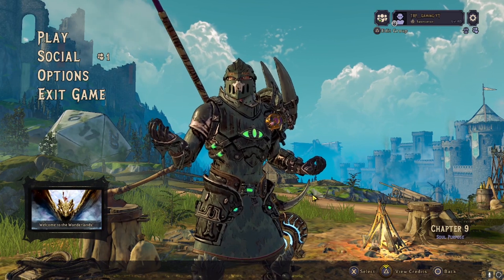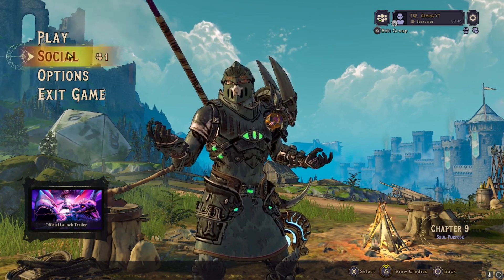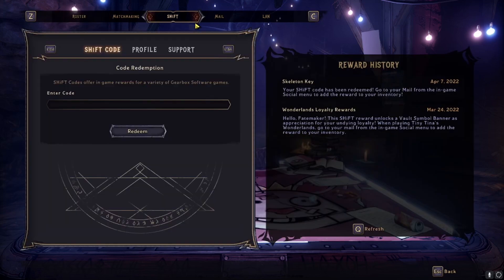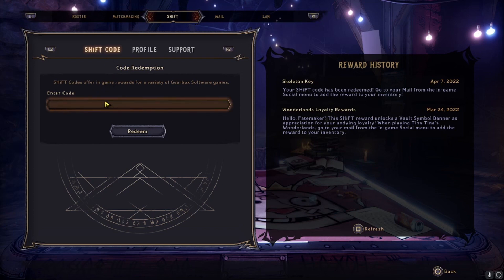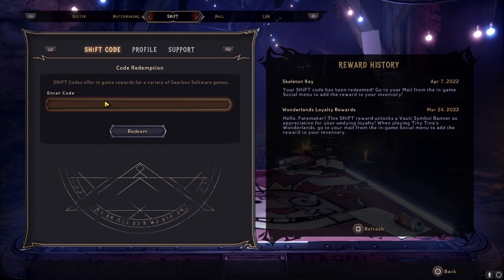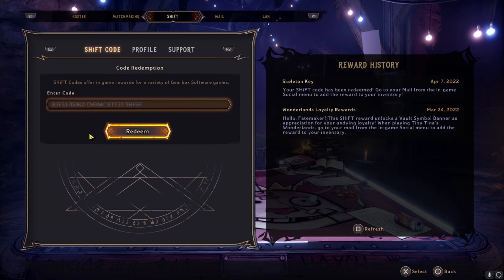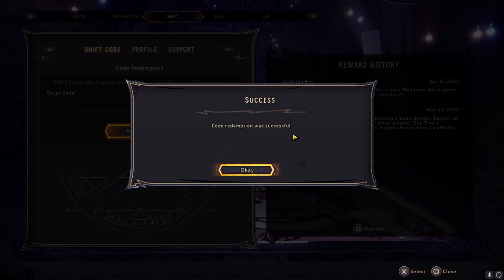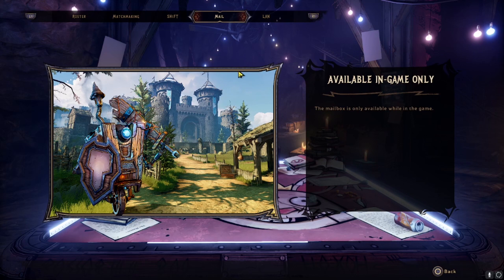1 NEW SHIFT CODES FOR SKELETON KEYS TINY TINA'S WONDERLANDS 4/11/22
1 NEW SHIFT CODES FOR SKELETON KEYS TINY TINA'S WONDERLANDS 4/11/22